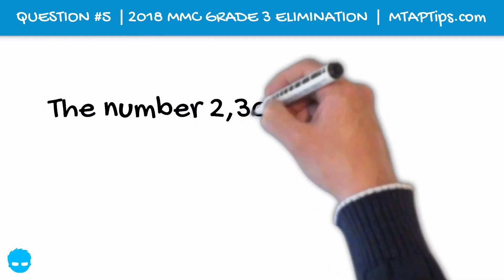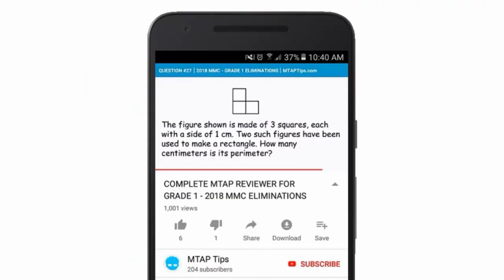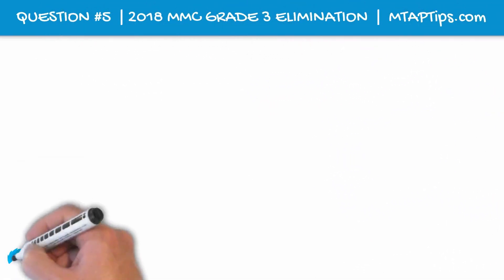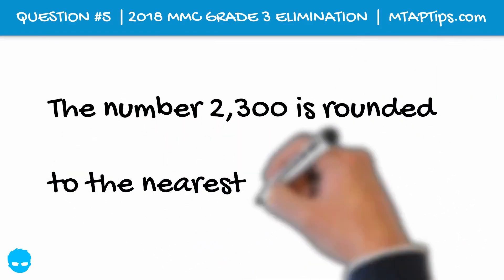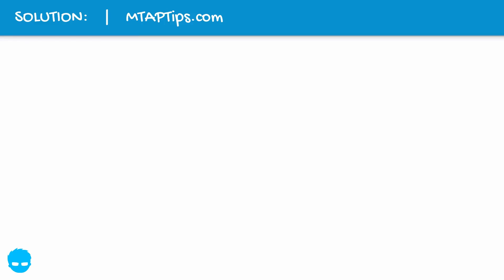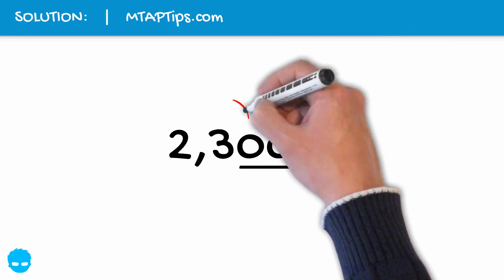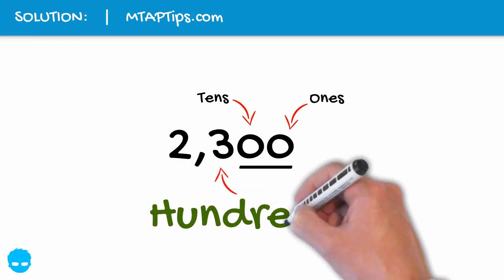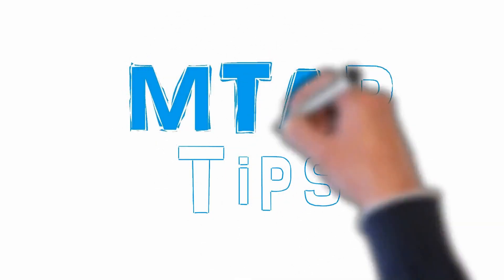QUESTION #5 - 2018 MTAP REVIEWER MMC GRADE 3 ELIMINATION